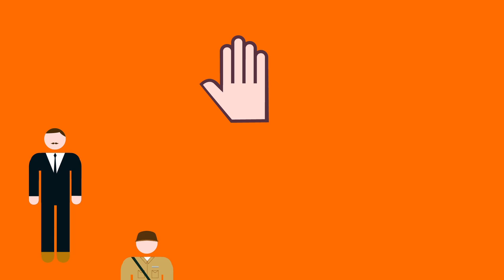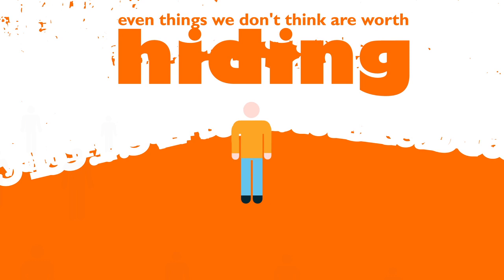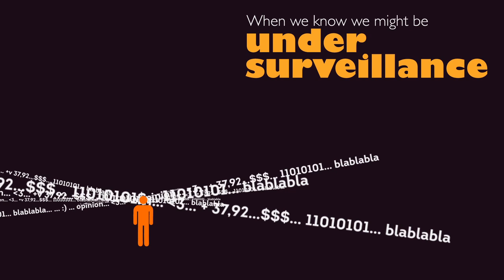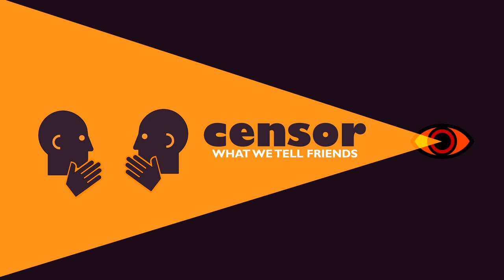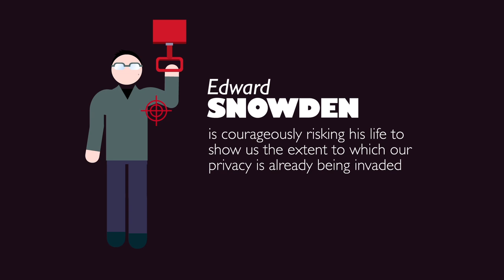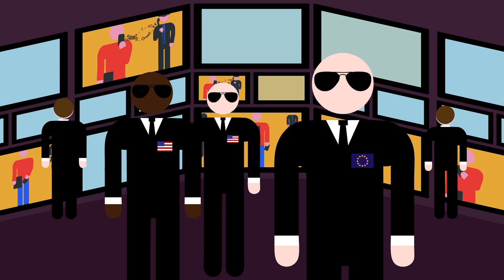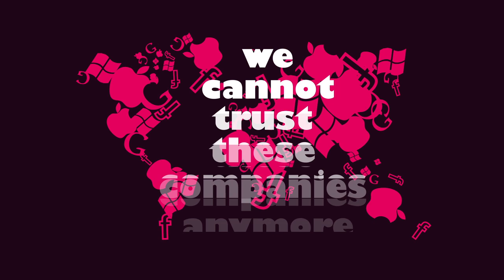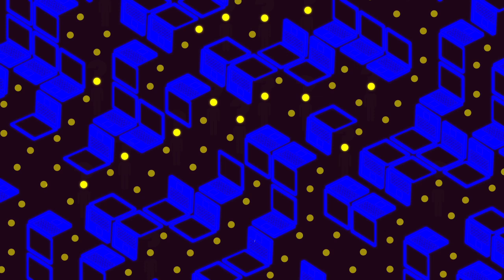Reclaim Our Privacy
Thanks to the generosity of supporters who helped crowd-fund it, and of Benoît Musereau who volunteered to direct it, La Quadrature du Net publishes "Reclaim Our Privacy", a three-minute movie that explains the threat to, the importance of protecting, and the tools to reclaim our privacy online.